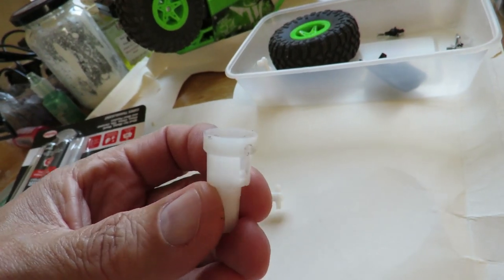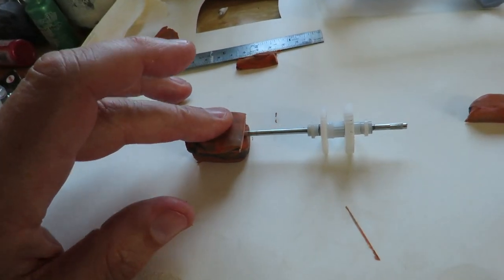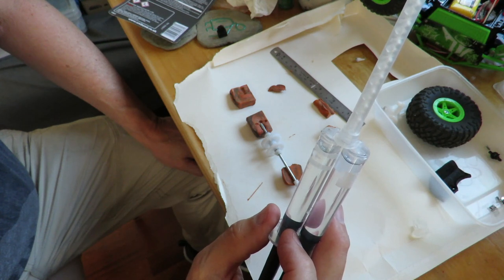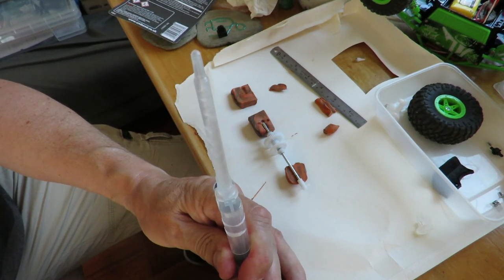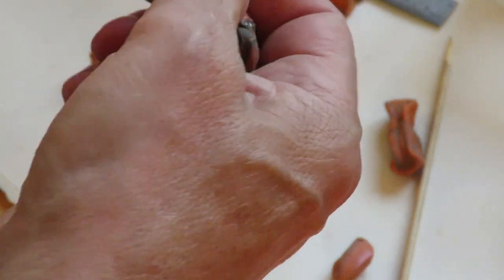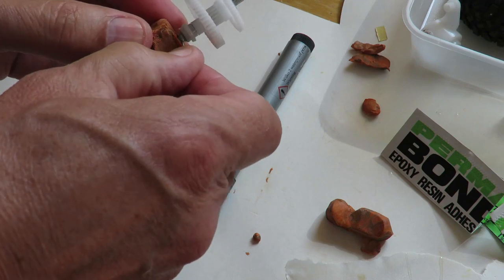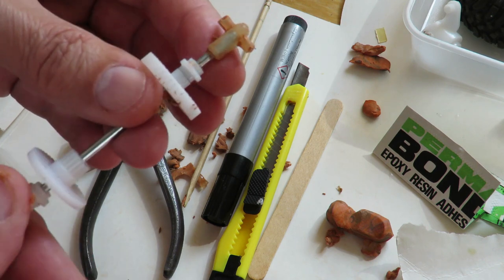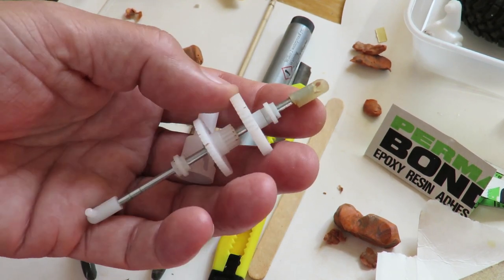Can I fix the broken UJ with a resin mould ?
Can I fix the broken UJ with a resin mould? I doubt there is much chance of finding a replacement part so I will try moulding one in resin. I don't expect it to last long, I am just looking at the principle. I suspect the best fix would be a 3D printer but I don't have one.